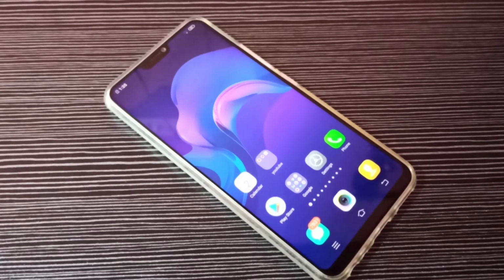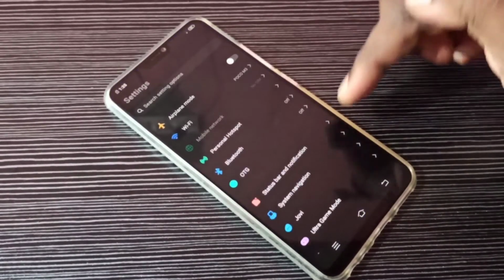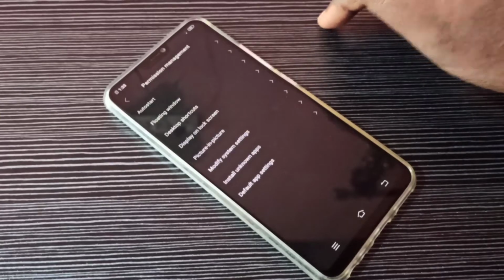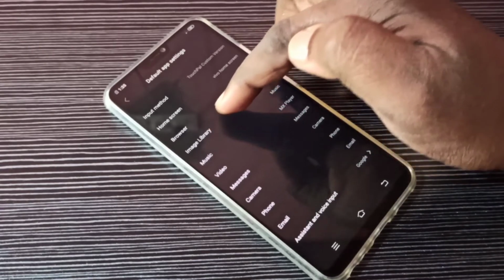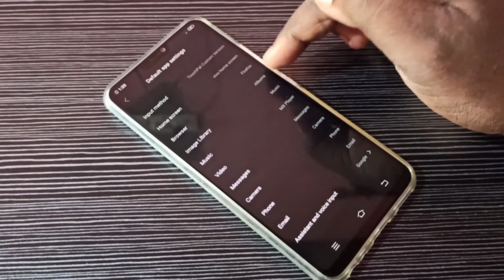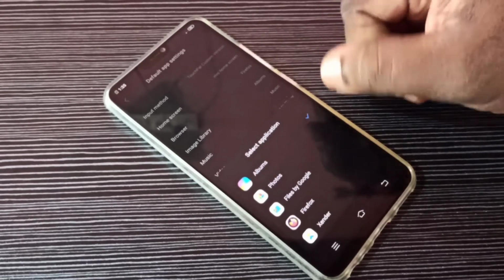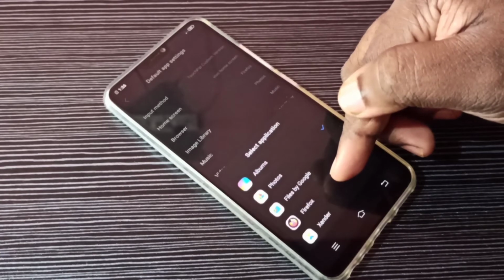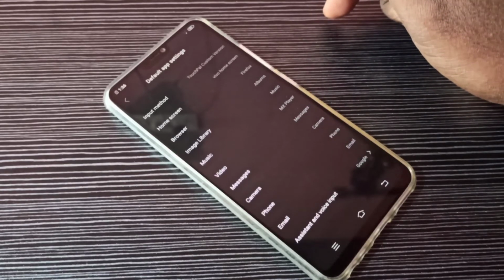How to change the default Image or Photo App in Android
How to change the default Image Viewer App in Android,
How to change the default Photo Album App in Android,